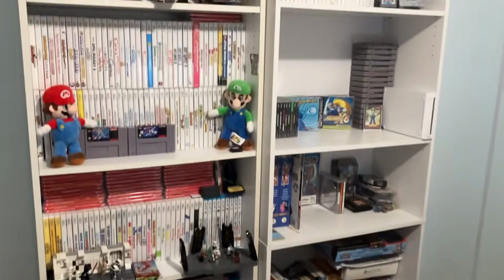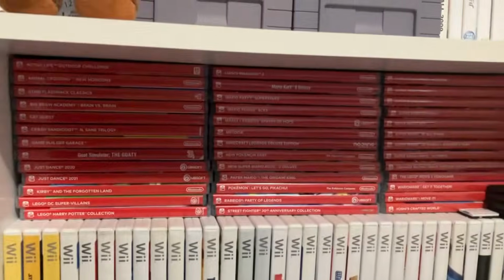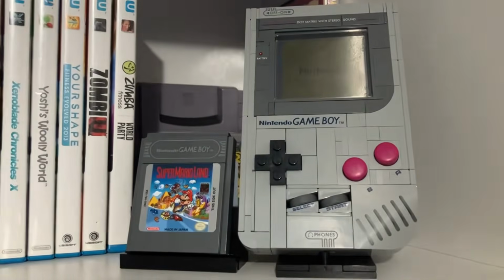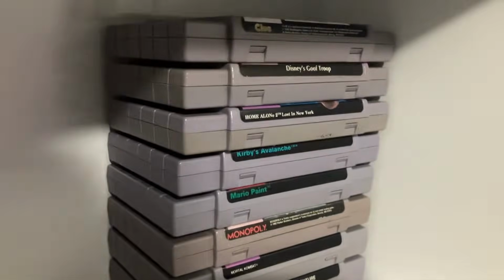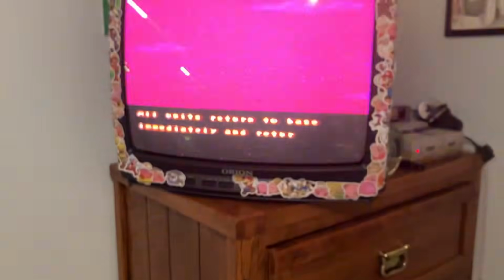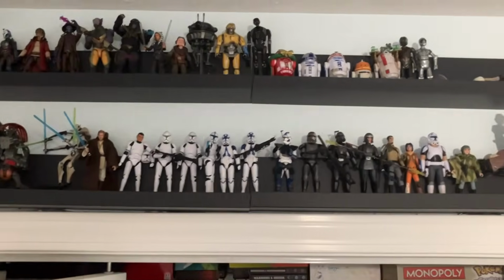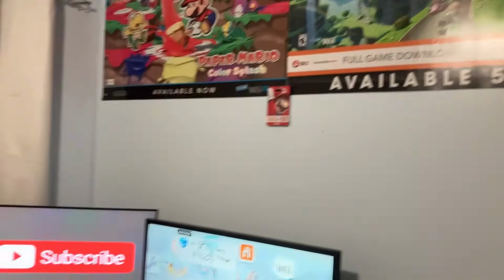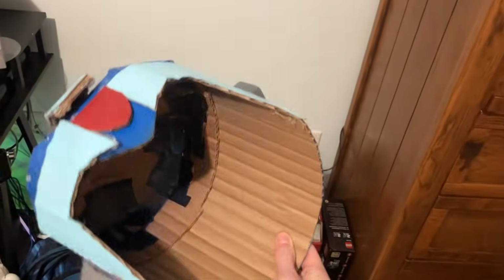The Nintenerd's Awesome 2026 Room Tour!!!!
This is a video showcasing my setup and my room!